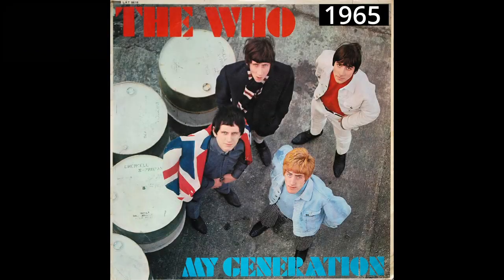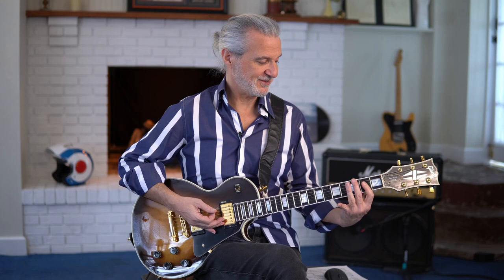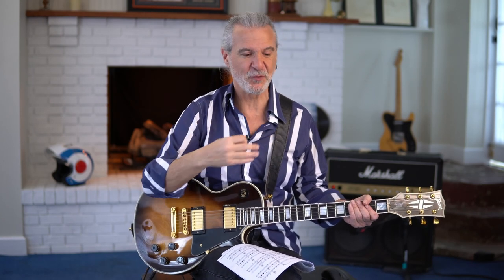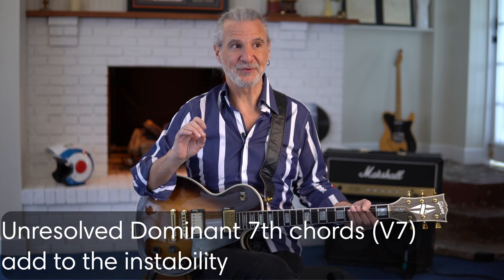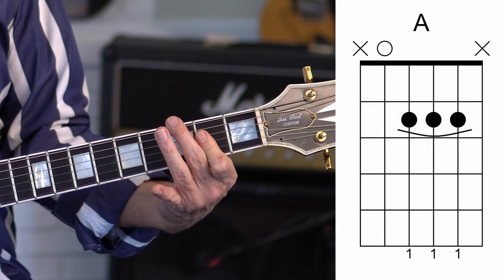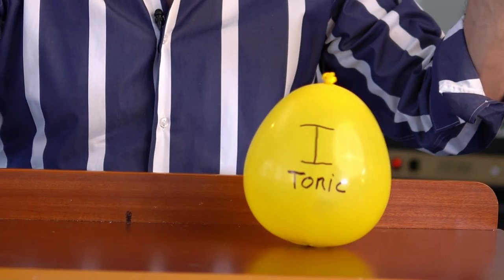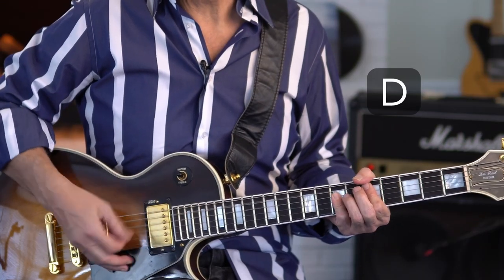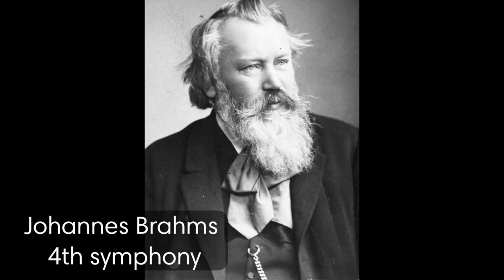The GREATEST SONG of REBELLION – The Who’s – "My Generation” (What you didn’t know?)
In this episode, I breakdown the Who’s anthemic 1965 song, “My
Generation”. I look at how the band turned two chords into the greatest
song of rebellion in the history of rock?!!